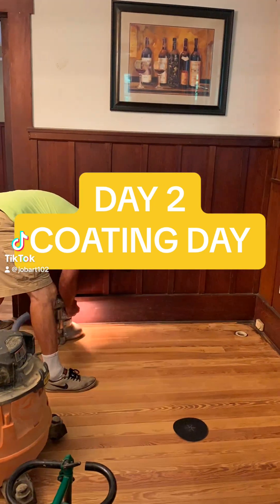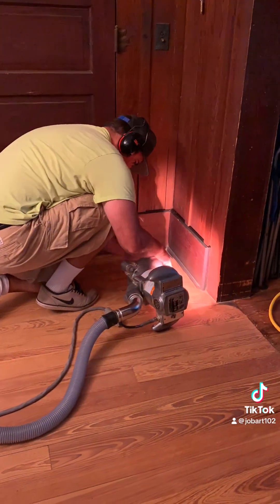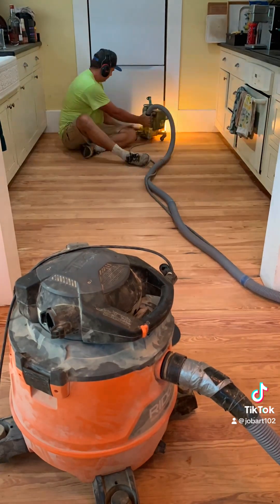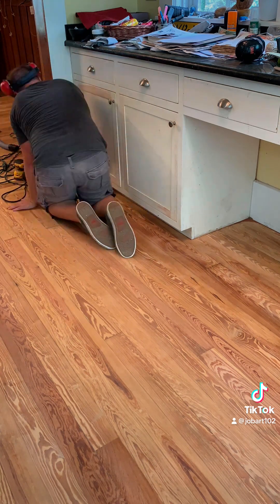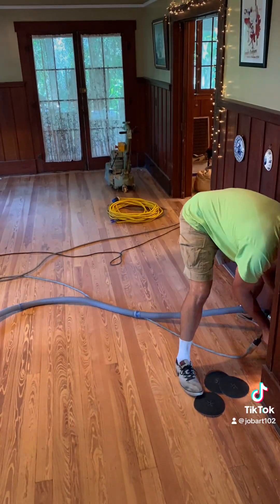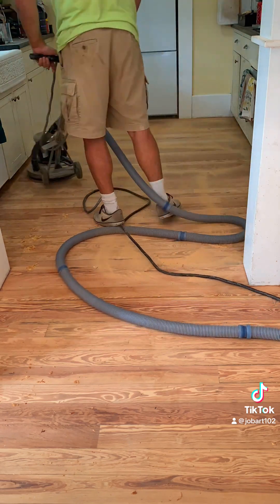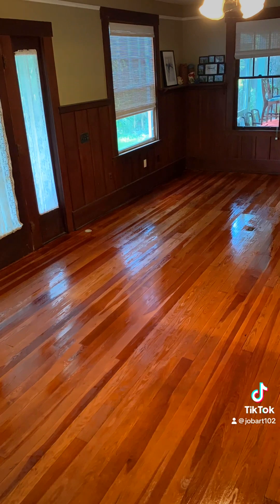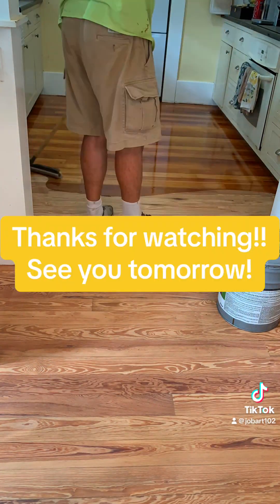The sweat makes you feel Fully Alive